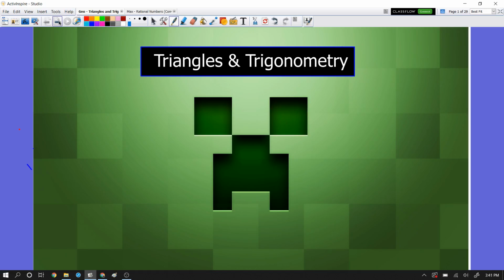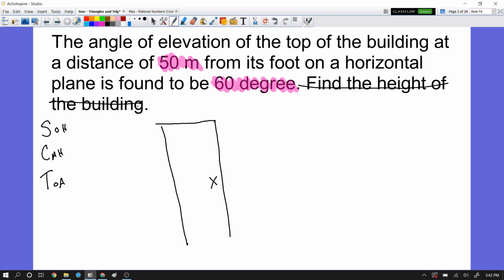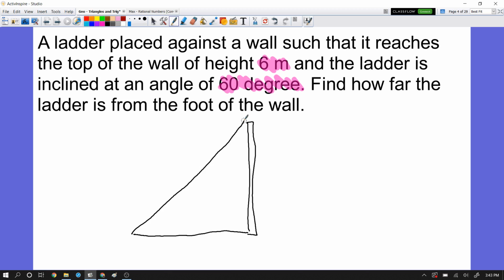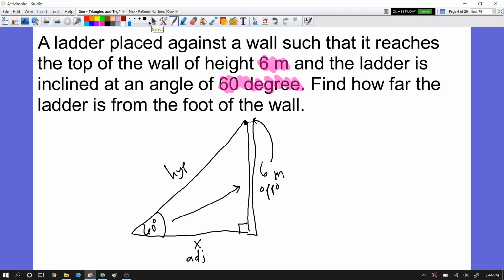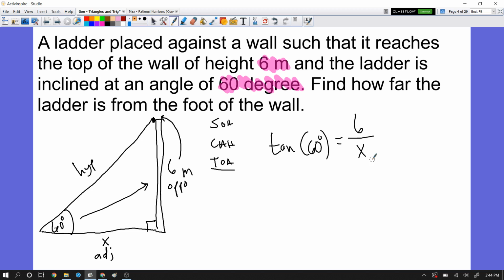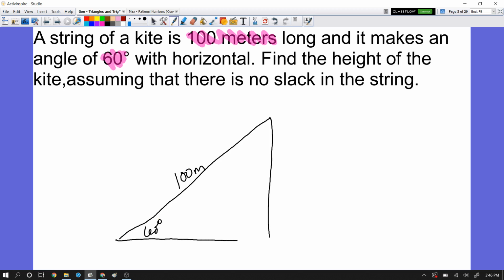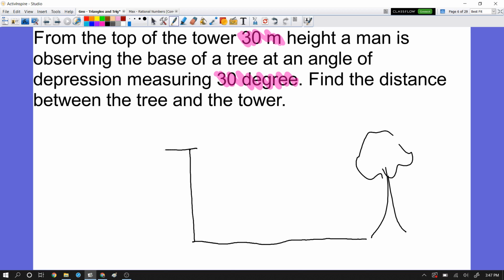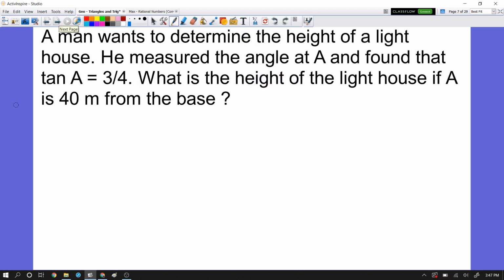Texas TEKS - Geometry -Trigonometry Word Problems